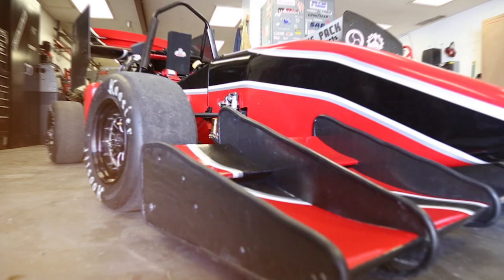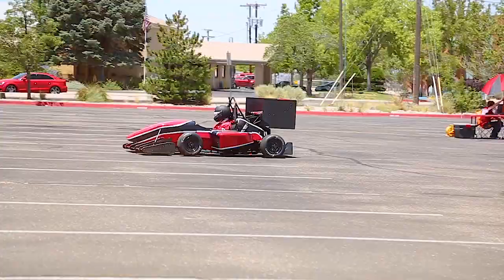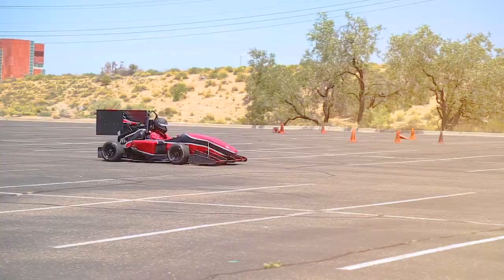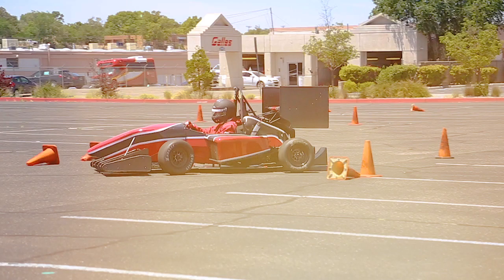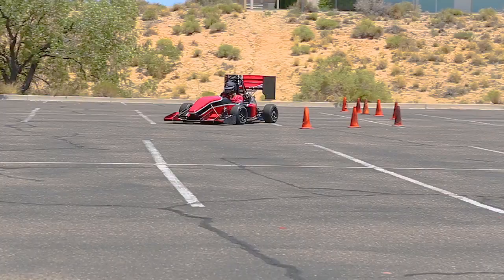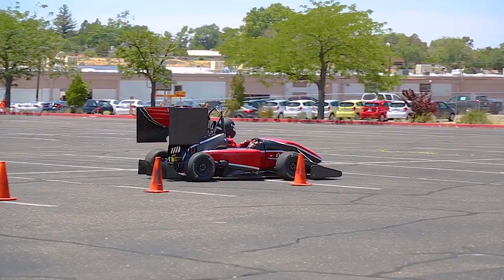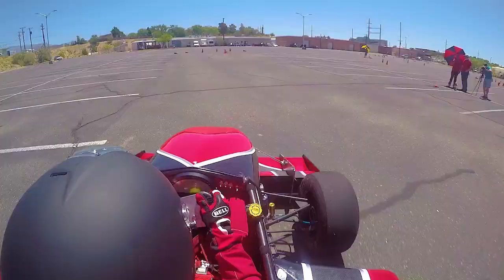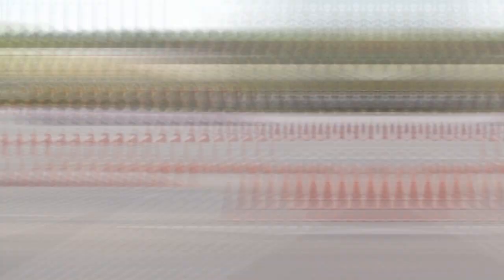The University of New Mexico – LOBOMotorSports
LOBOMotorsports is The University of New Mexico's Formula SAE team. Every year, students design and build a Formula One-style car that competes in national competition.